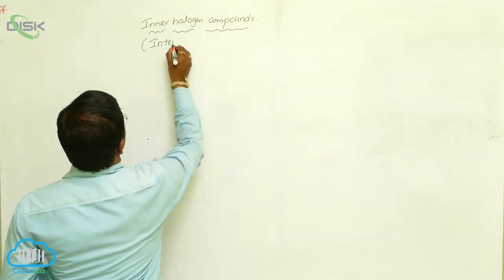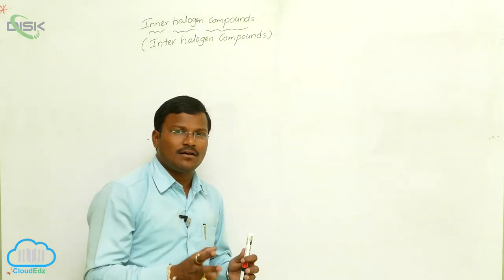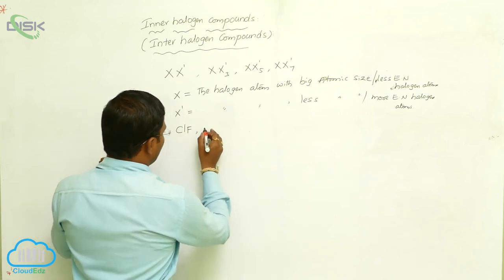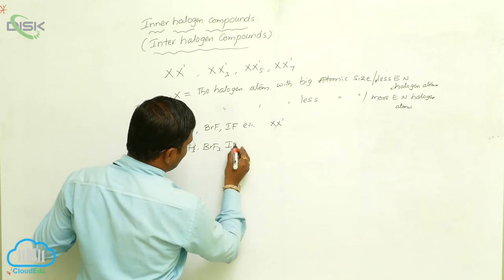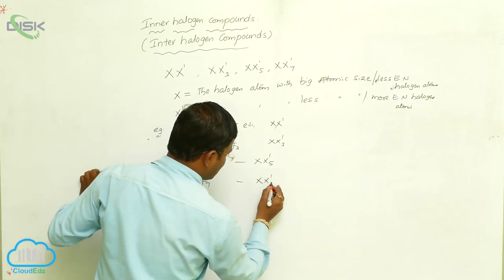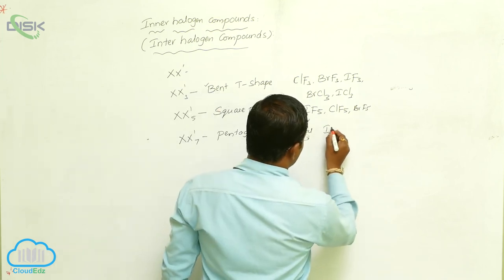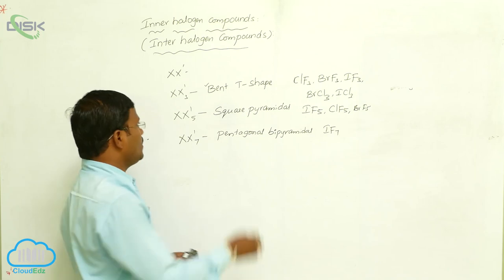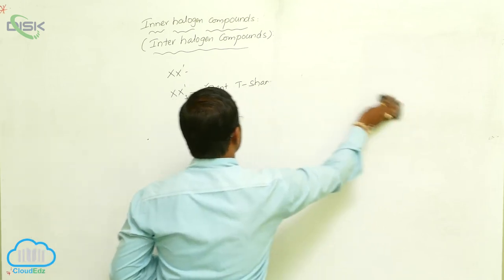Interhalogen Compounds || Interhalogen Compounds 1 || Disk Telangana